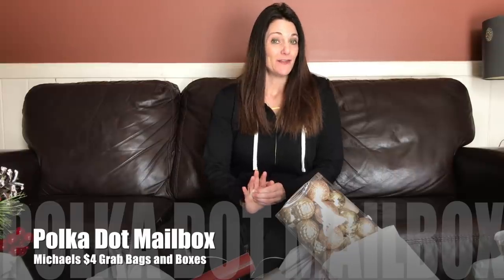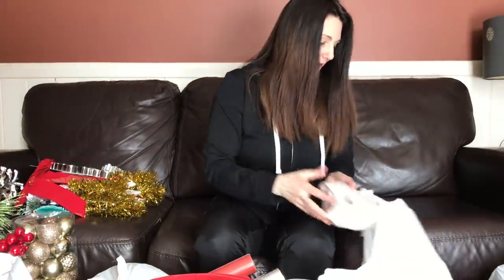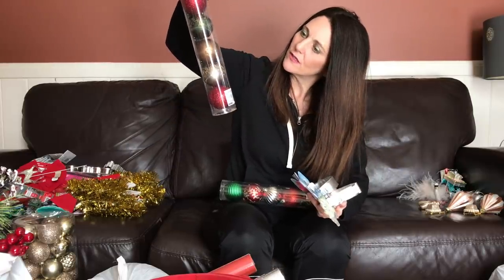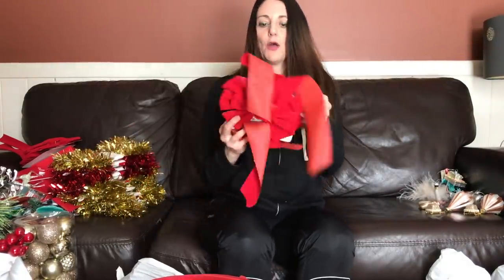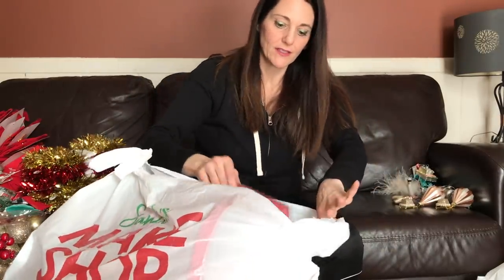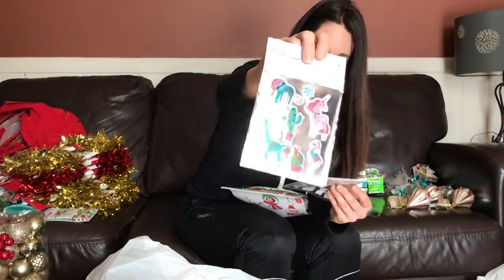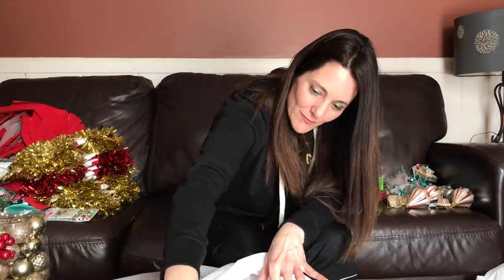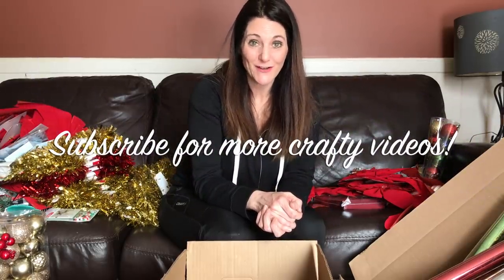HUGE HAUL!!! Michaels $4 Christmas Grab Bags and Boxes January 2019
(Sign up for our newsletter on the website)

Mailing address:

1100 Memorial Ave
Suite 188
Thunder Bay, ON
P7B 4A3
Canada

Michaels Art’s & Crafts $4 Grab bags and boxes Haul, purchased January 28, 2019

I bought 5 $4 Grab Bags and 2 $4 Grab Boxes for a total of $31.64 including tax

Here is a break down of what was in these bags and boxes:
(all prices are Canadian)

29 Celebrate it Velvet Bows $4 each = $116
17 Tinsel Garland (14 Gold 3 Red) $4 each = $68
45 Rolls of Wrapping Paper $8 each = $360
3 Creatology Foam Scene Kits $30 each = $90
11 Creatology Foam Scene Kits $15 each = $165
12 Createology Sticker Roll Boxes $5 each = $60
15 Celebrate it Silicone Bakeware Moulds $7 each = $105
4 Gift Baskets $30 for 3 and one for $20 = $110
10 Celebrate it Cookie Cutters $3 each and one set for $6 = $33
1, 50 piece ornament set (tube - Gold and Rose Gold) = $45
1, 50 pack envelopes $15
4 Sets of 5 Ornament tube (Red and Green with glitter) = $36
3 Picks -2 Reindeer $7, twig $3 = $17
11 Glass Ornaments (various prices) = $154
6 Felt Ornaments = $76
1 Tree = $140
6 Pinecone Bags $9 each = $54
1 Toy Train $5
1 Mega Bow $40
2 Wax Melts $10
Letter P and E $9 each =$18
2 Foam Ornament Kits = 24
1 Foam Stack =$12
6 Mini Sticker Journals $5 each = $30
2 Melty Bead Kits 2.50 each = $5
17 Christmas stickers (Puffy, Epoxy, Shakers, Foam) $5 each =$85
1 Playdough set $7

Total $1,880